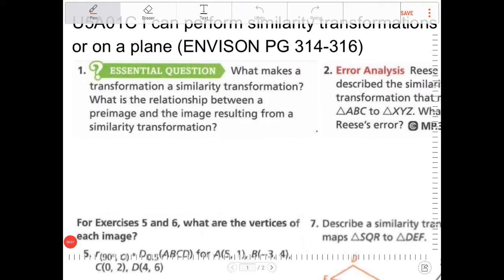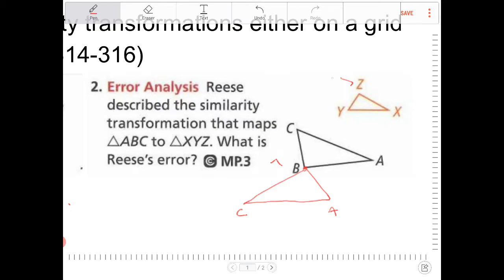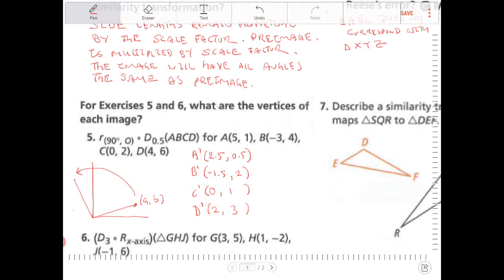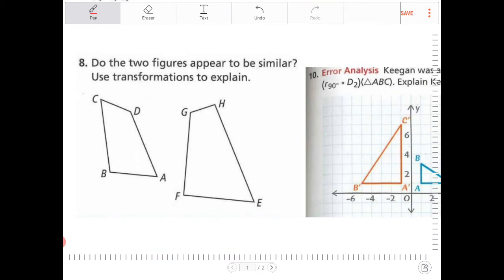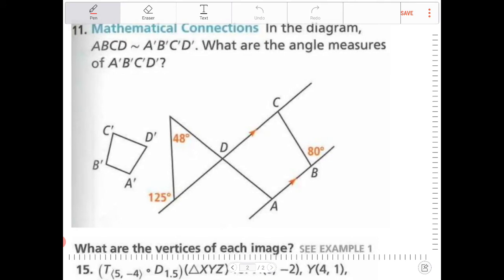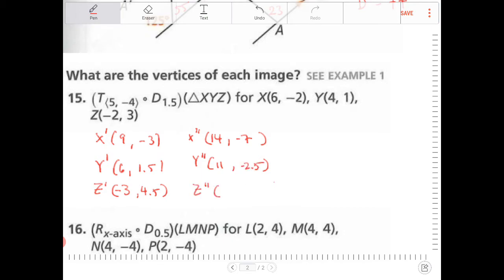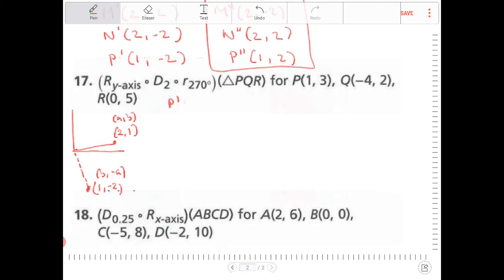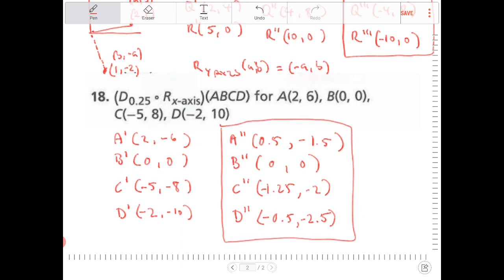Geometry U5A01C exercise on dilations and similarity Transformations on a coordinate grid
exercise on dilations and similarity Transformations on a coordinate grid